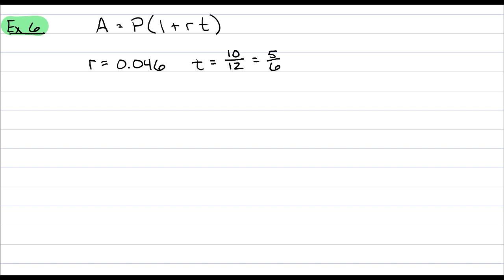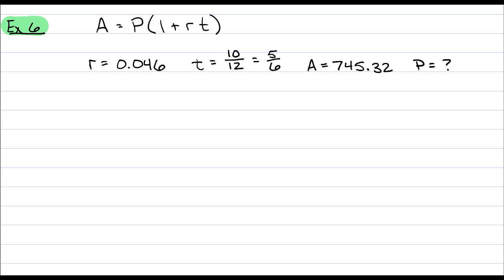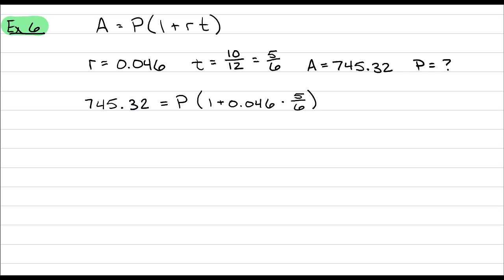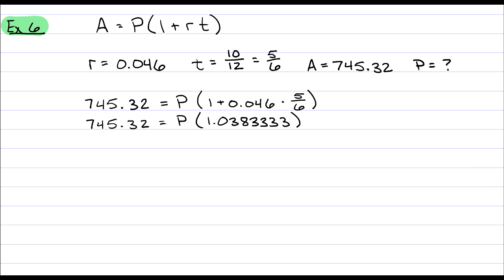[1.1] Ex 6